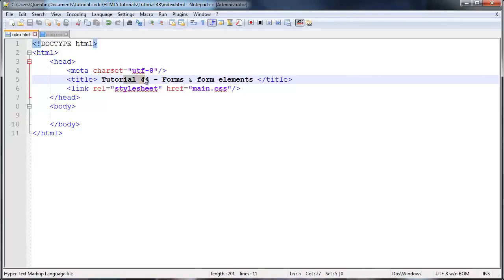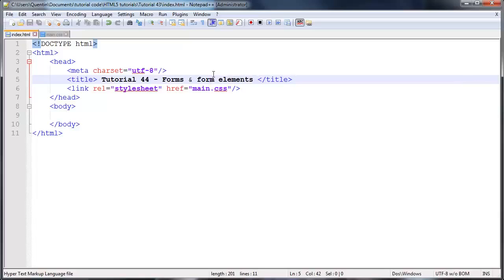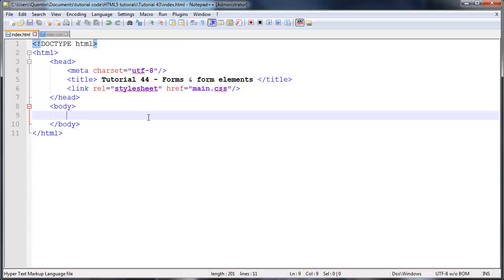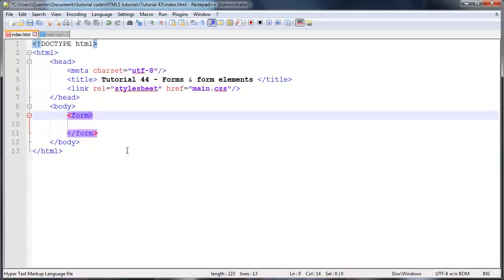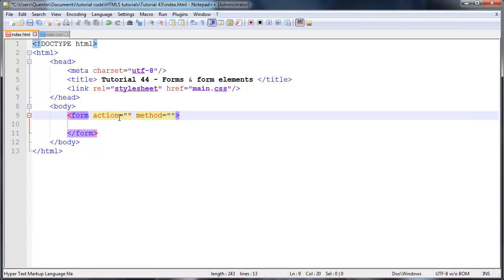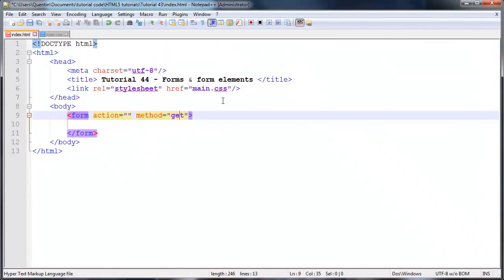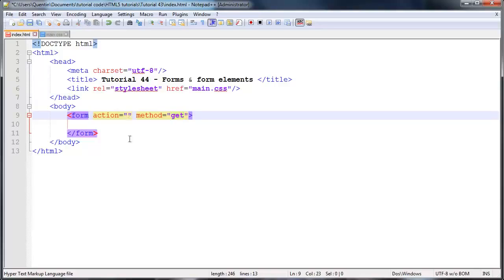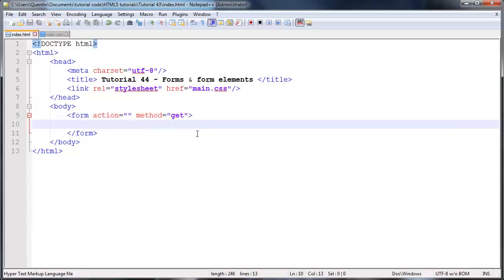HTML5 and CSS3 beginners tutorial 44 introduction to forms